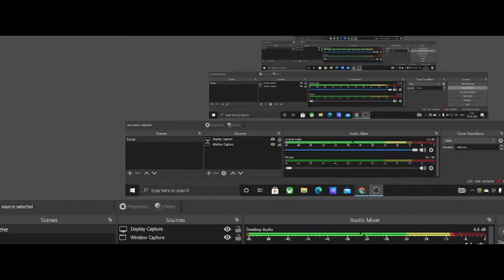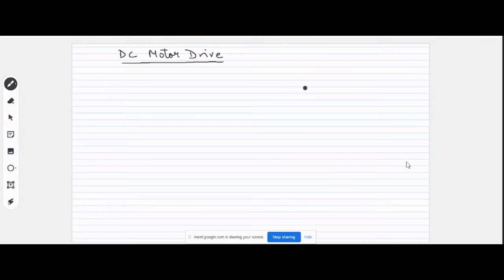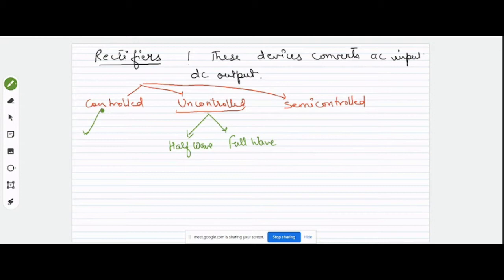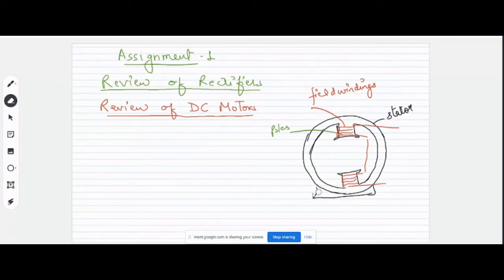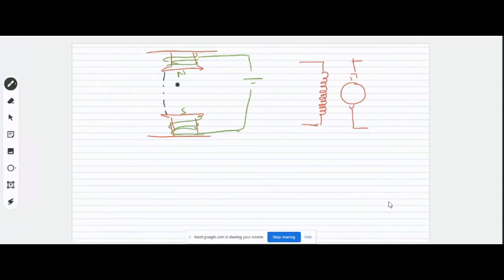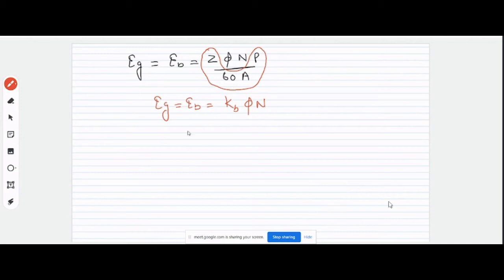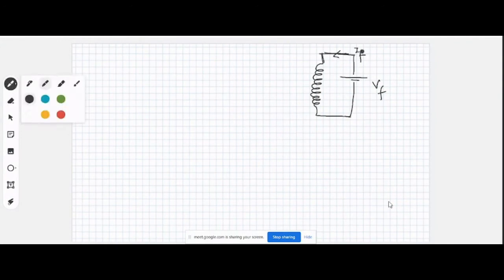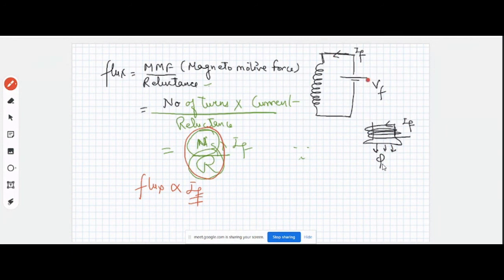DC Motor Drives|Lec 5| ED| For NSUT,DTU,IIITD etc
You can easily watch this in 2x
This video covers the entire syllabus of the 5th semester for Electrical Drives.
You don't need any other video playlist apart from this for your university exam.
It is especially for NSUT and DTU students. Other University patterns might be same as well.